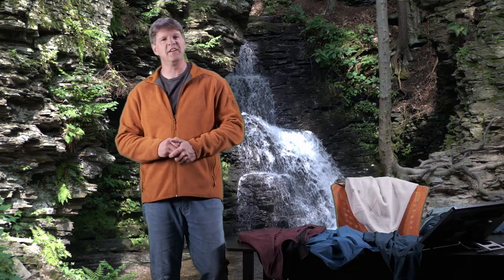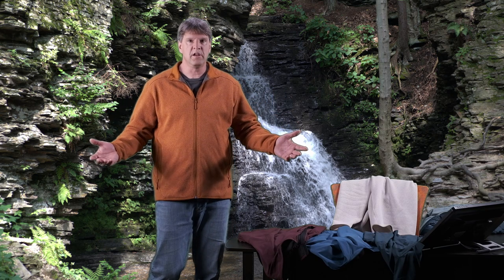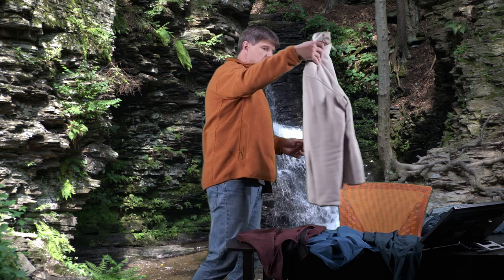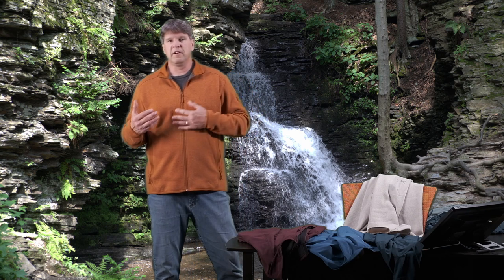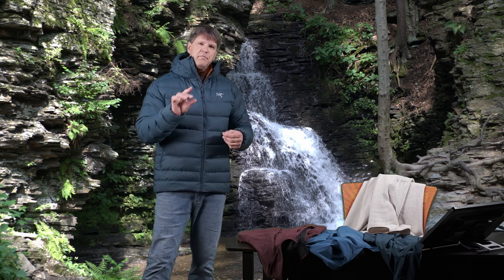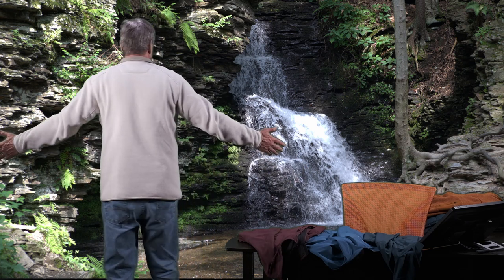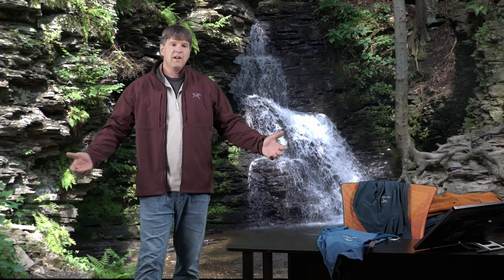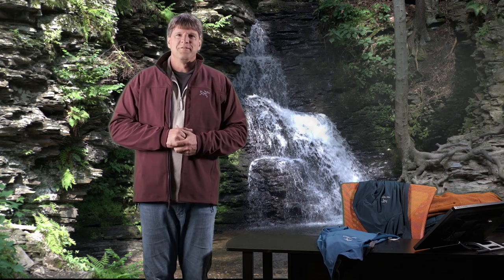The Arc'teryx Covert Cardigan and 1/2 Zip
Information on the Arc'teryx covert fleeces.  A very versatile, warm and comfortable fleece layer for colder weather.  Great piece for layering under heavier insulation layers and soft or hardshells.